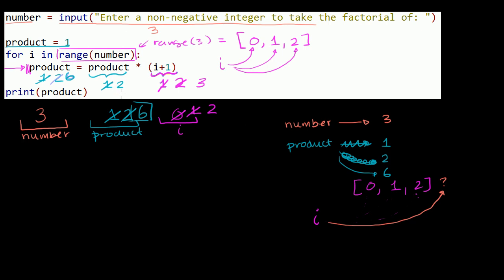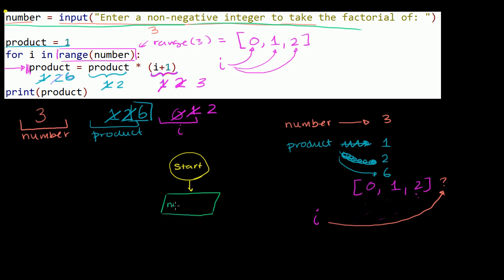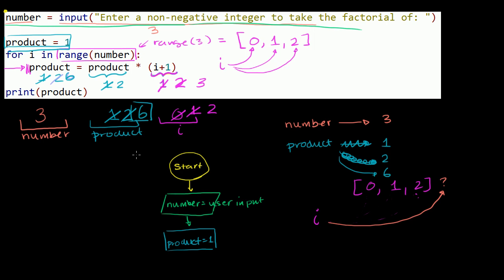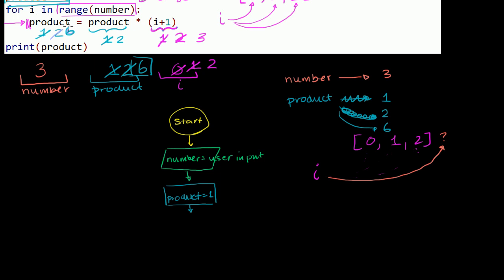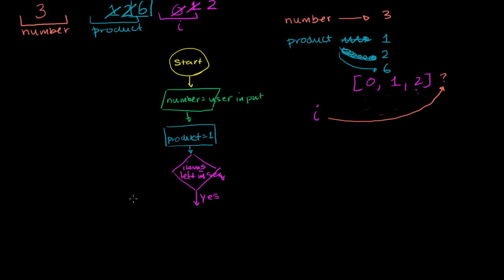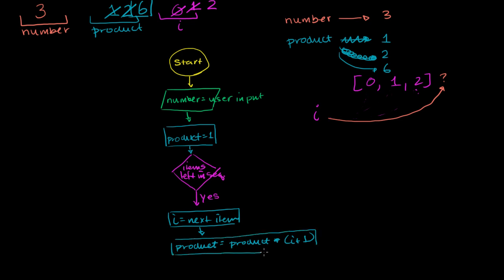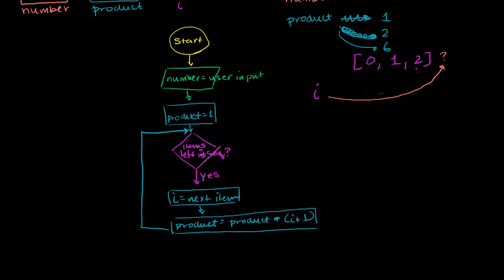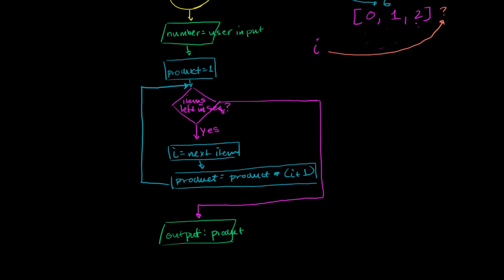Flowchart for the Factorial Program